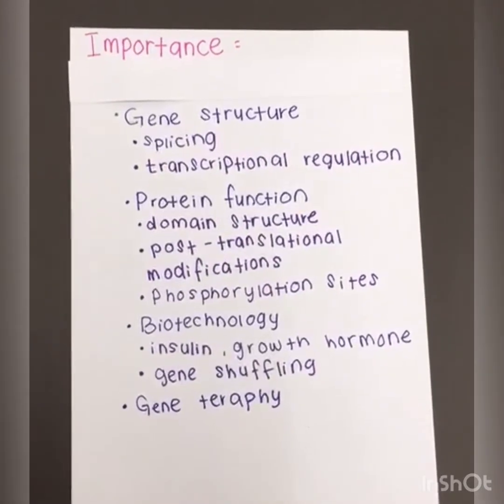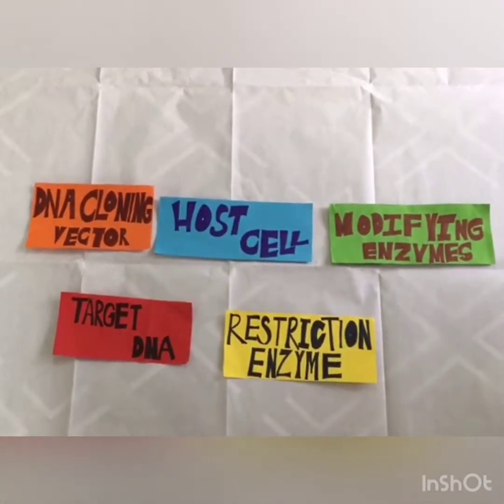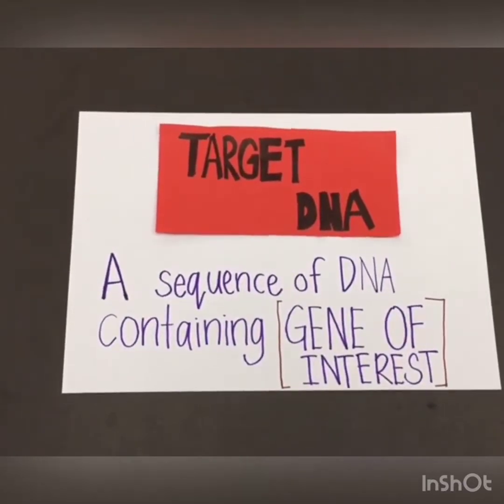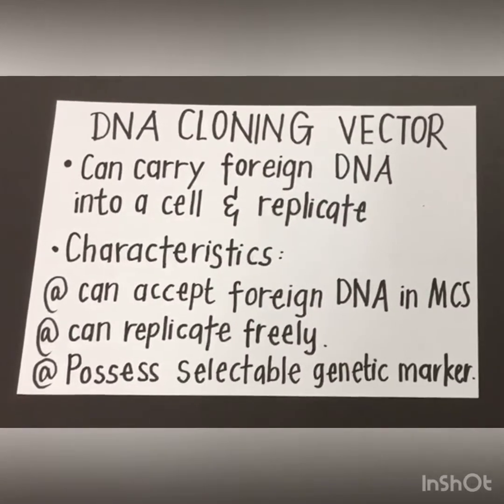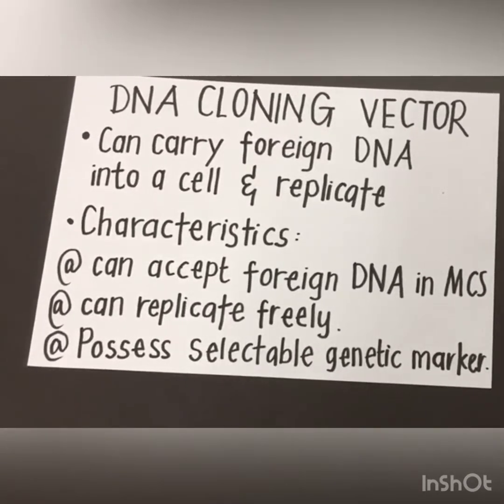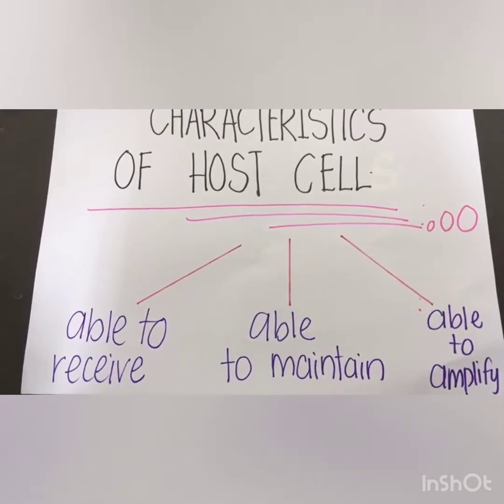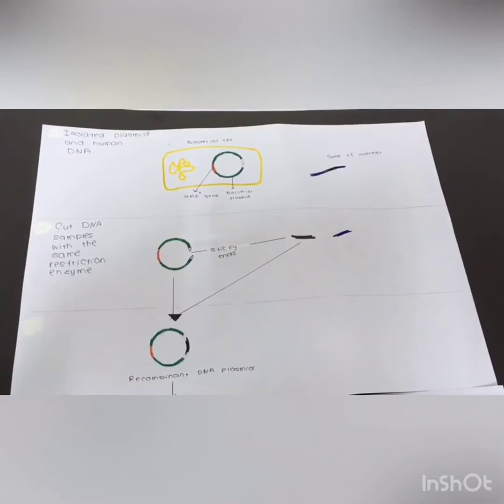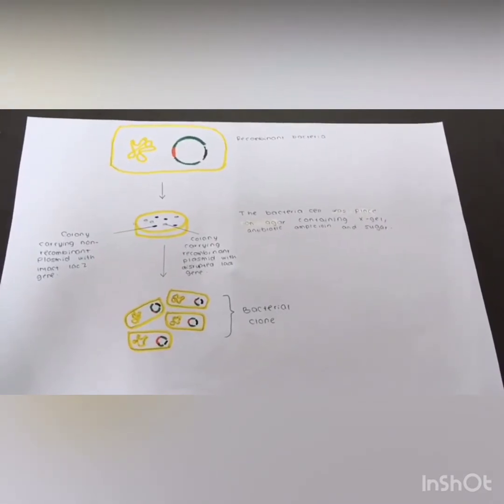ASSIGNMENT CHAPTER 7: RECOMBINANT DNA TECHNOLOGY